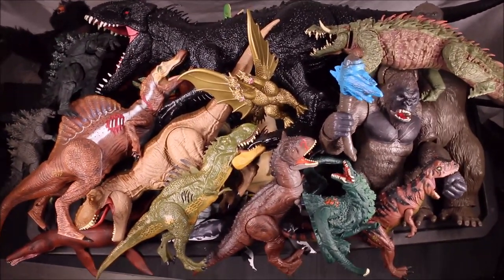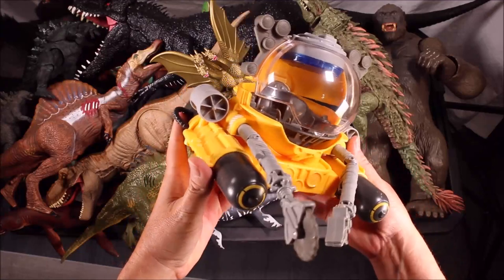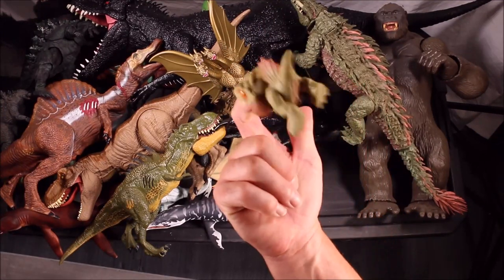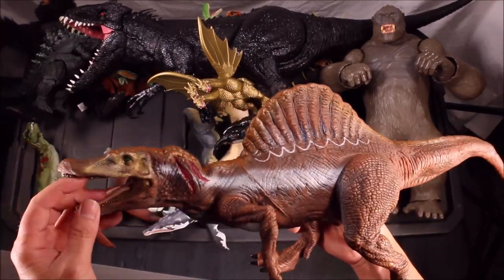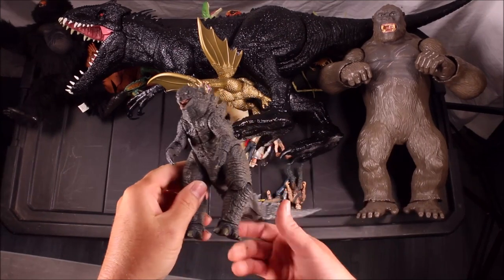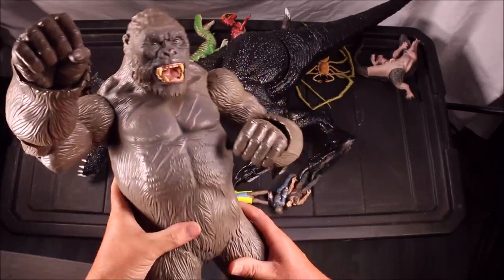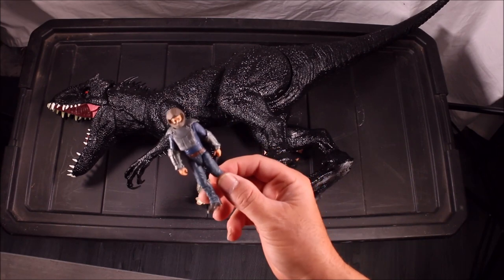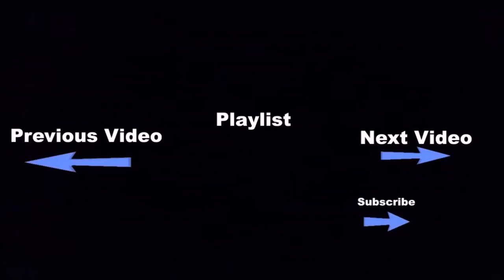Huge New Haul Jurassic World Dinosaur Toys Camp Cretaceous Godzilla, King Kong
HUGE HAUL JURASSIC WORLD TOYS SUPER COLOSSAL SCORPIOS REX SCORPIUS REX DINO ESCAPE & 6 NEW JURASSIC WORLD CAMP CRETACEOUS TOYS 2021
Can Owen Grady, Ian Malcolm, Claire Dearing and Franklin Webb from Jurassic World Camp Cretaceous Season 3 survive the rampaging Scorpios Rex Dinosaur OR WILL THE JURASSIC WORLD DOMINION HEROES BE EATEN? Crazy Dino Toys Presents Custom painted Scorpius Rex Jurassic World Camp Cretaceous season 3 unboxed unboxing Jurassic World Dinosaur Battles. withme stayhome crazydinotoys Custom paint Indominus Rex Scorpius Rex painted by my friend at attackofthebatwing89 on Instagram

Crazy Dino Toys Is a Youtube Toy channel that specializes in the following video's Jurassic World, T Rex, Godzilla, King Kong,Jurassic World 2, Dinosaur Toys, Rampage, Lego, Trex, Dinosaur, Jurassic Park, T-Rex, Dinosaur, WDToys and Jurassic World Fallen Kingdom toy Unboxing video's.

Crazy Dino Toys releases new video's every week!

Warner Bros. Pictures’ and Legendary Pictures’ cinematic MonsterVerse, an epic action adventure that pits Godzilla against some of the most popular monsters in pop culture history. The new story follows the heroic efforts of the crypto-zoological agency Monarch as its members face off against a battery of god-sized monsters, including the mighty Godzilla, who collides with Mothra, Rodan, and his ultimate nemesis, the three-headed King Ghidorah. When these ancient super-species—thought to be mere myths—rise again, they all vie for supremacy, leaving humanity’s very existence hanging in the balance.